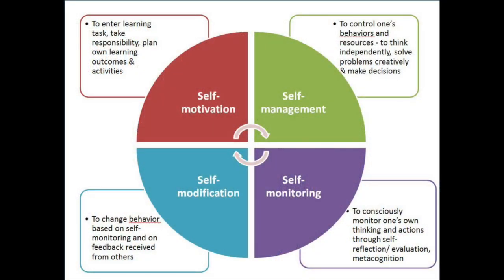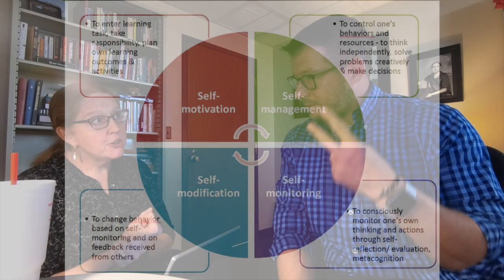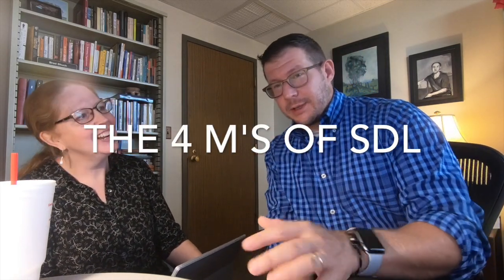Coffee Time w/ Your Friend Brad (S2: Ep2)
This video is about having coffee and meta-reflective time with someone you might know as, ... your friend Brad (and Staci) | Season 2, Episode 2 | self directed learning (SDL) and problem based learnng (PBL)